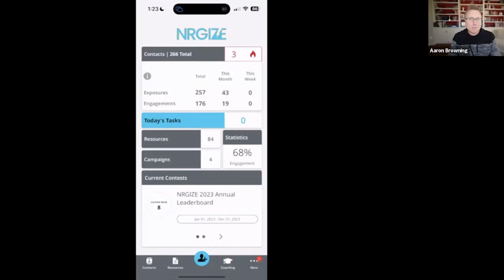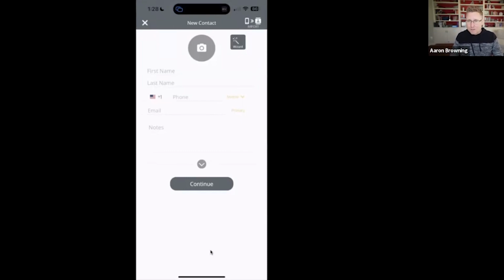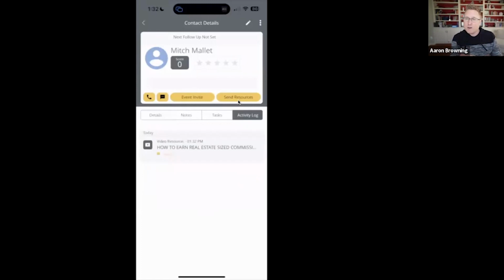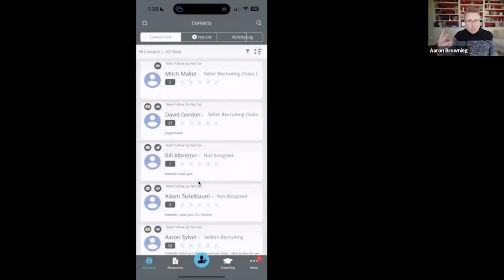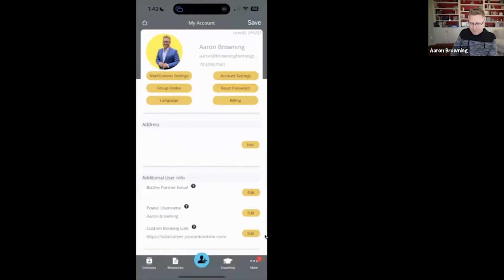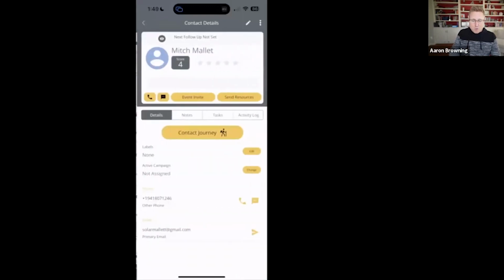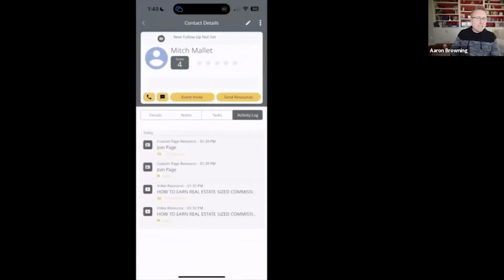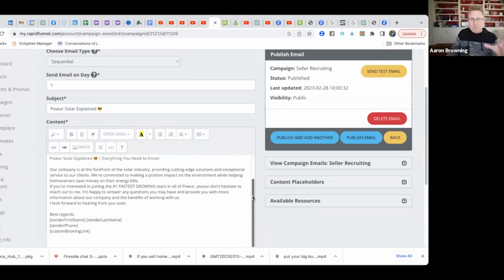Unlock 20%+ Growth for Your Networking Org: We Reveal the Secret!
🚀 Discover the secret to unlocking 20%+ growth for your networking organization! Join us as the Solar Icons team, the fastest growing team at Powur, shares their invaluable insights and tips in this exclusive video.

🌞 Powur is revolutionizing the renewable energy industry, and the Solar Icons team is at the forefront. With their #1 recruiting app and innovative plug and play business model, they have been able to scale rapidly and achieve massive success.

🔌 In this video, you'll learn how to leverage the power of Solar Icons #1 recruiting app to grow your networking organization exponentially. The Solar Icons team will show you how to take advantage of their plug and play business system that includes done for your marketing materials, making it incredibly easy for you to focus on building your organization.

📈 Find out how the fastest growing team at Powur has cracked the code to 20%+ growth and how you can do the same. If you're ready to take your networking organization to new heights, this is the video for you!

🔥 Don't miss out on these exclusive tips from the Solar Icons team. Click play now to unlock the secret to 20%+ growth for your networking organization and become a part of the renewable energy revolution with Powur!